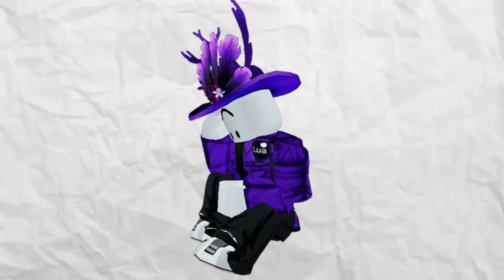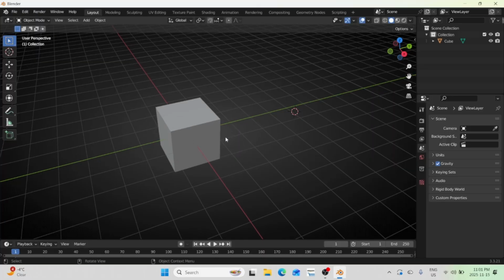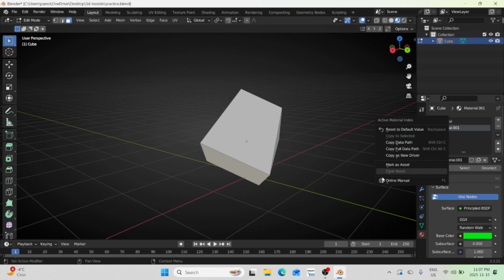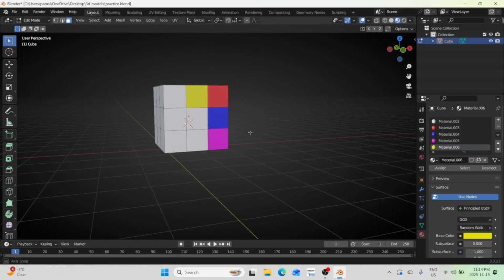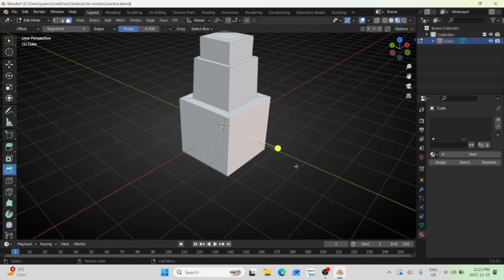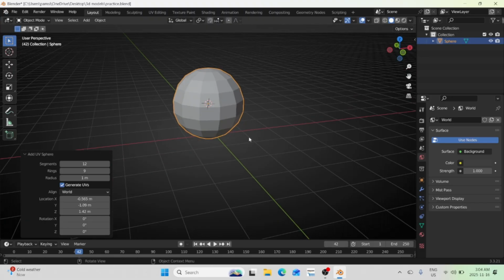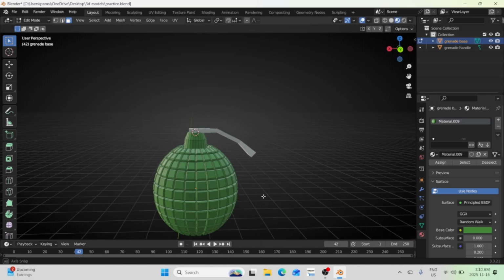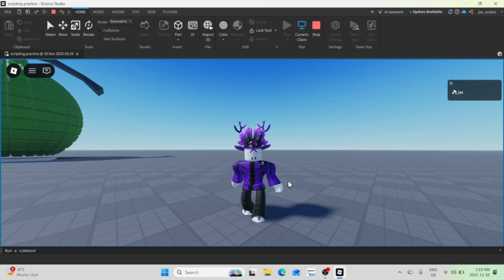FULL ROBLOX 3D MODELING BEGINNERS TUTORIAL GUIDE USING BLENDER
Sorry about the bad mic in some parts of the video. i'm not sure how they occured but I hope you all enjoyed this beginners guide to blender! If you have any questions I can help in the comments below.

Blender is a free and open-source 3D content creation suite that encompasses a wide range of functionalities, including 3D modeling, animation, rendering, and texturing. It is coordinated by the Blender Foundation and has a large community of contributors, making it a versatile tool for creating 3D models, animations, and video games. Blender is widely used in various industries and is known for its powerful features and capabilities.

Roblox Studio is a free, all-in-one development platform designed for creating and publishing interactive 3D experiences on the Roblox platform. It provides a comprehensive set of tools for building, scripting, testing, and publishing games or virtual worlds that can be accessed by millions of Roblox users across consoles, desktops, and mobile devices.
Roblox Studio offers an intuitive interface for 3D world building, allowing developers to drag and drop objects, adjust their properties, and apply textures to create immersive environments. It includes an intelligent script editor with features like syntax highlighting, code completion, and inline documentation, making scripting more accessible.
The platform also supports device emulation and playtesting, enabling creators to test their experiences across various screen sizes and devices. It comes bundled with the Roblox engine, a powerful game engine that supports extensive customization and simulation.
Roblox Studio is collaborative by nature, allowing real-time teamwork and group-based access control. Developers can also leverage millions of free assets, such as models, sounds, and textures, from the Creator Store. For beginners, Roblox Studio provides tutorials on creating accounts, installing the software, and navigating its user interface